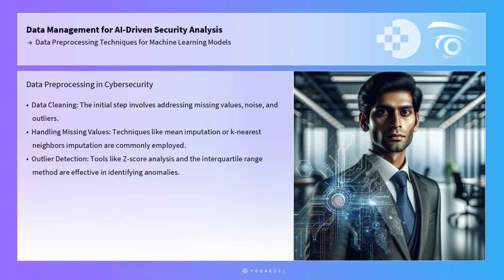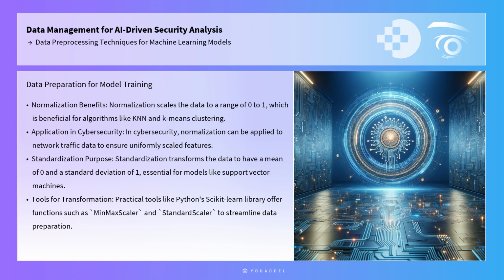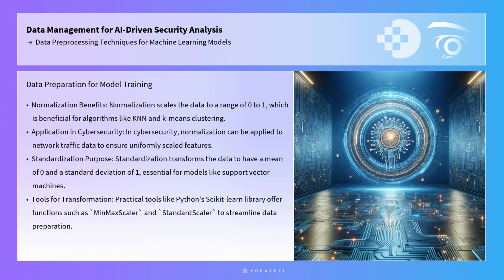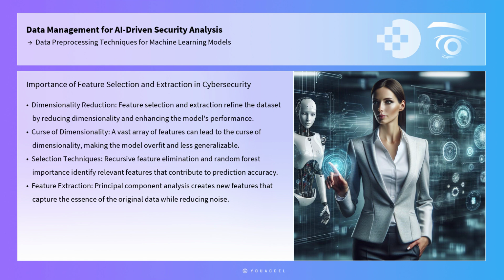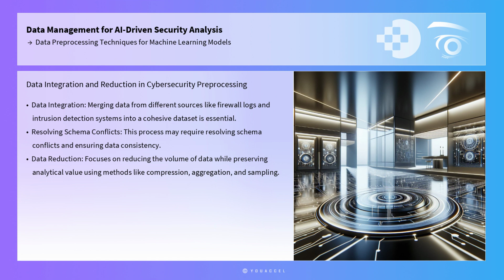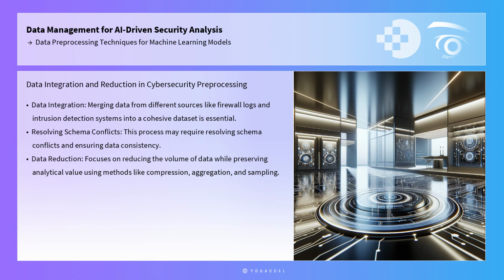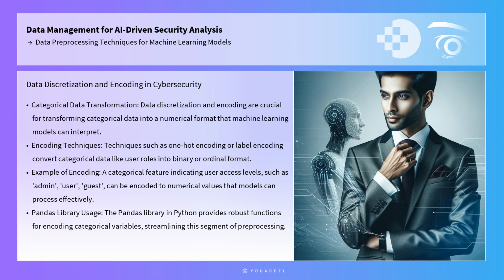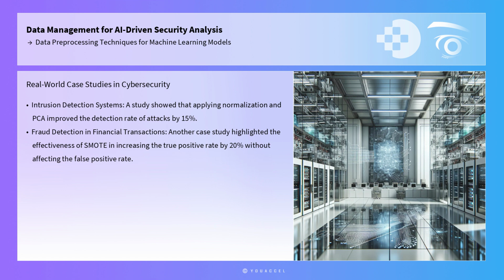Data Preprocessing Techniques for Machine Learning Models | Exclusive Lesson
Data preprocessing is a pivotal stage in the workflow of machine learning, particularly within the context of AI-driven security analysis. Effective data preprocessing can significantly impact the performance of machine learning models, ensuring that the insights derived are both accurate and actionable. This lesson delves into the multifaceted techniques of data preprocessing, tailored for professionals aiming to excel in data management for cybersecurity analysis.The initial step in data preprocessing involves data cleaning, which addresses missing values, noise, and outliers. In cybersecurity datasets, missing values can arise due to incomplete logs or network failures. Techniques such as mean imputation, regression imputation, or more sophisticated methods like k-nearest neighbors (KNN) imputation are commonly employed to handle missing data. For instance, in a dataset recording login attempts, missing timestamps can be filled using the mean of available timestamps to maintain analytical integrity. Additionally, outlier detection is crucial, as outliers can skew the results...

CompTIA CySA AI Certification

Course Summary:
Dive into the thrilling world of cybersecurity where artificial intelligence meets cutting-edge defense strategies! This dynamic course is an exhilarating journey designed for ambitious cybersecurity enthusiasts eager to explore the transformative power of AI in safeguarding digital realms. Unlock the secrets behind the CompTIA CySA AI certification as you uncover the essential frameworks that are reshaping the cybersecurity landscape. Begin your adventure with a solid grounding in cybersecurity fundamentals, setting the stage for a deep dive into AI's pivotal role in fortifying security measures. Engage with riveting discussions and gain expert insights into the evolution of cyber threats and the revolutionary AI-driven tactics engineered to combat them. This foundational understanding propels you into advanced territories where sophisticated algorithms and data analysis techniques reveal how AI anticipates and neutralizes threats in real-time, ensuring you stay a step ahead in the cyber race. As you progress, grapple with the ethical dimensions of...

Course Learning Objectives:
- Understand foundational principles of cybersecurity.
- Explore AI's role in enhancing security measures.
- Analyze the evolution of cybersecurity threats.
- Learn AI approaches to mitigate cyber risks.
- Examine AI algorithms for threat detection.
- Gain skills in AI data analysis for security.
- Study real-time AI threat prediction models.
- Explore complexities of AI in cybersecurity.
- Discuss ethical considerations of AI in security.
- Understand privacy concerns in AI usage.
- Address potential AI bias in decision making.
- Balance tech advancement with ethical responsibility.
- Investigate future trends in AI cybersecurity.
- Anticipate changes in cybersecurity landscape.
- Gain insights into AI innovations in security.
- Prepare to contribute to cybersecurity field.